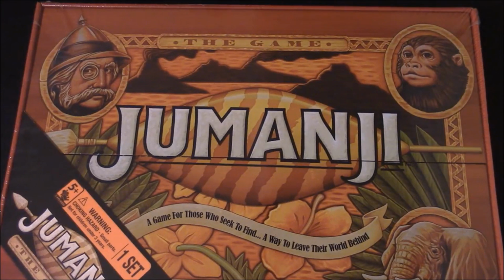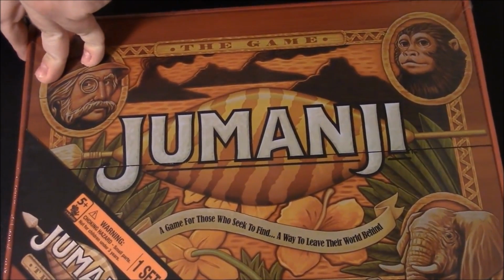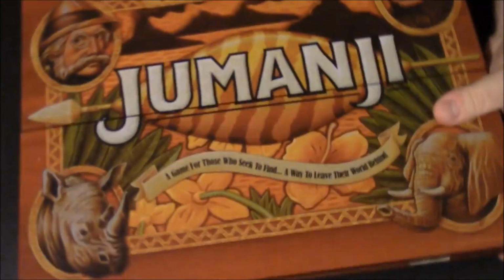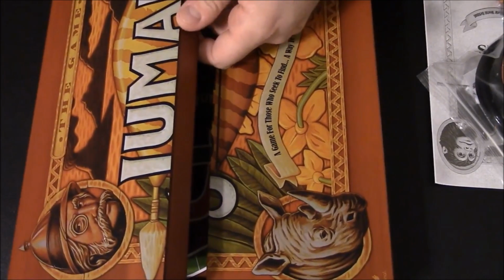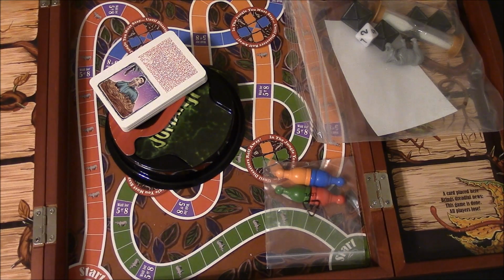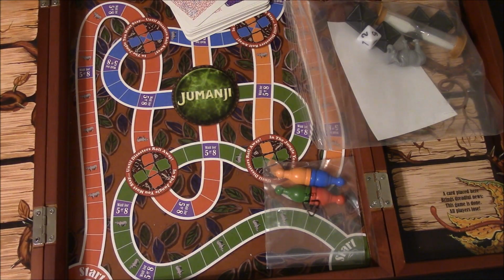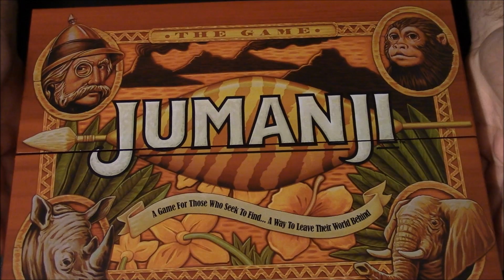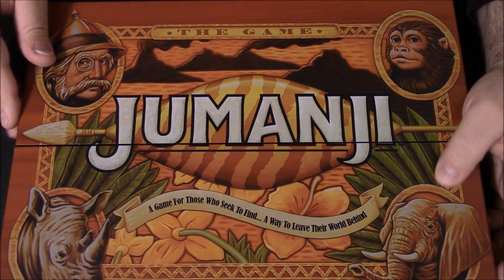UNBOXING Jumanji Board Game (Walmart Exclusive)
This is the board game called Jumanji. This is the Walmart exclusive version that this game is made out of wood. You can find this game in most places but those are standard cardboard's. Lets check this out!